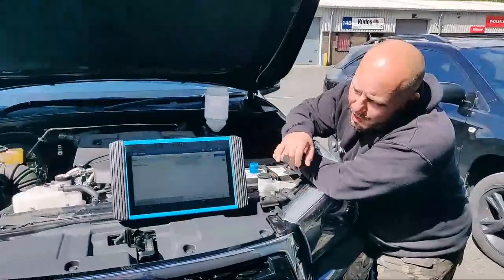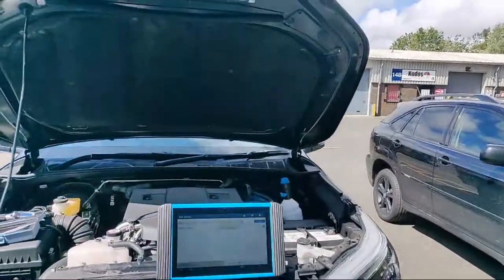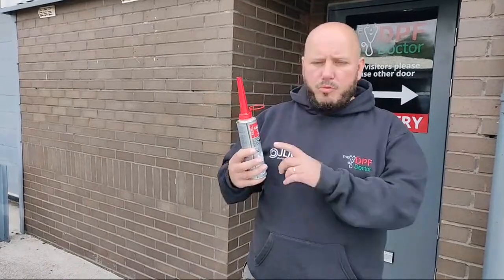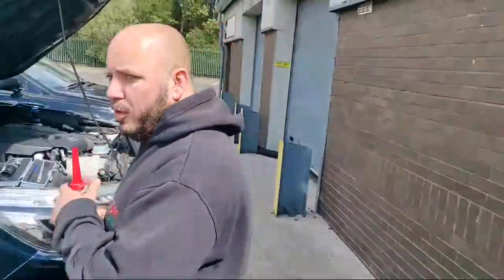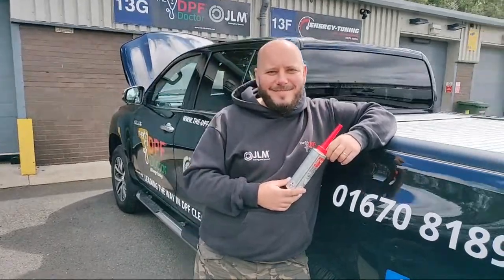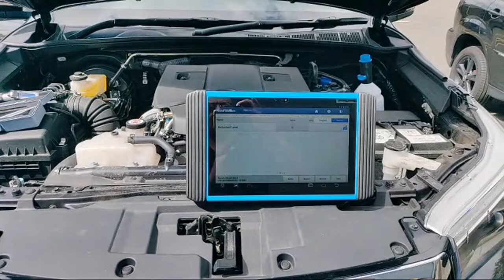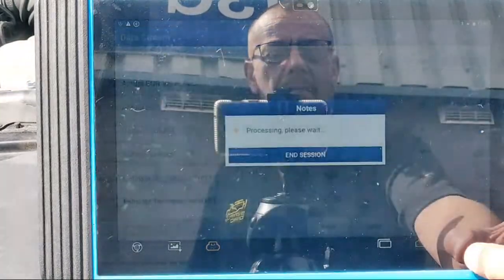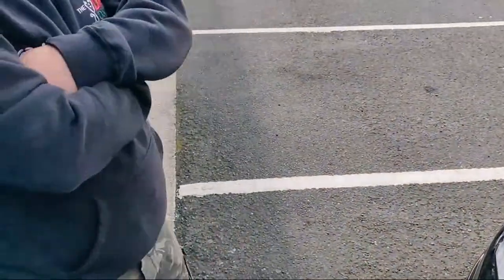Adblue Top Up Using Artipad Pt2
Technical information supplied and used under authorisation - used for teaching purposes only, not for redistribution or copying, partially or otherwise.

Steve